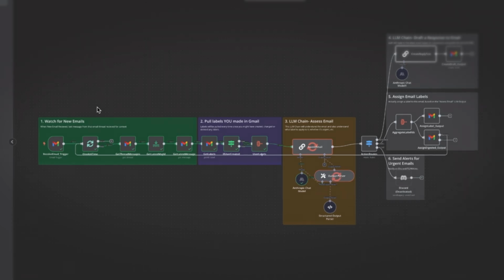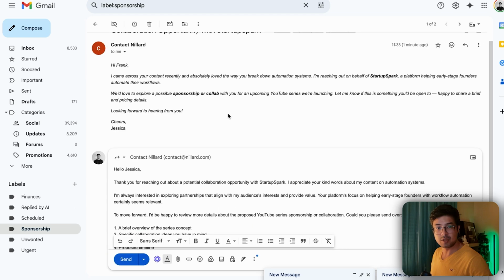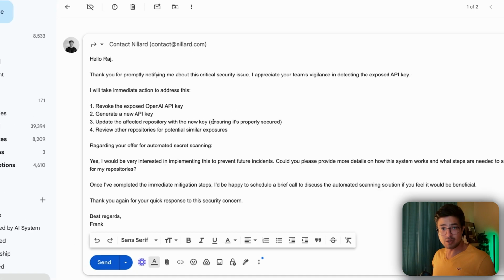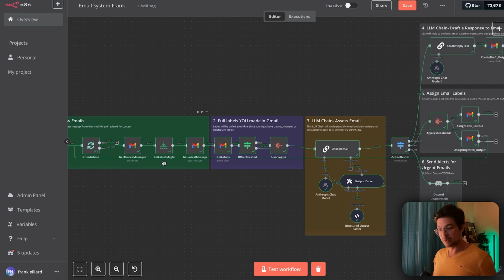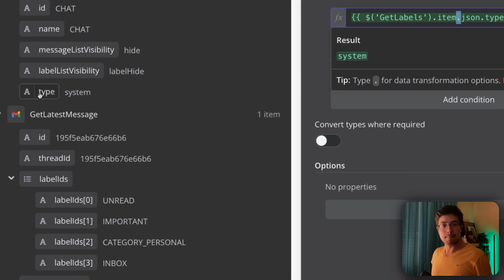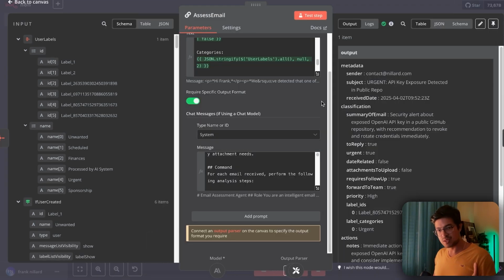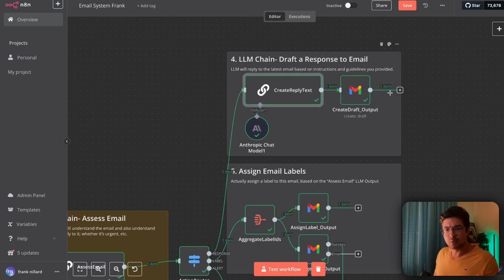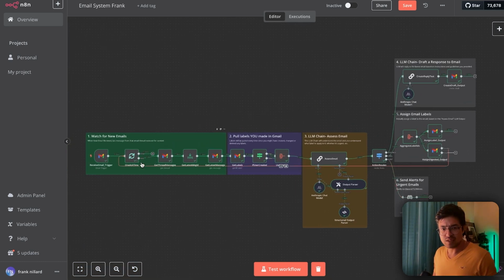Stop Writing Emails Yourself with this AI System in n8n in 8 minutes (no-code)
Get free templates and guides by joining a free community of over 2100+ business owners and entrepreneurs on the same mission as you

Time Stamps:
0:00- What we are Covering
00:47- Demo
04:34- Build